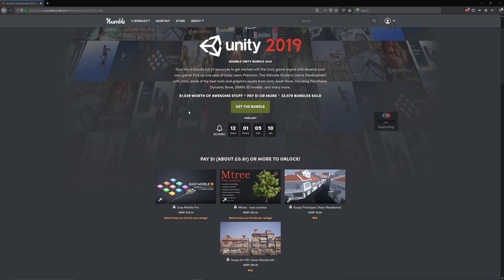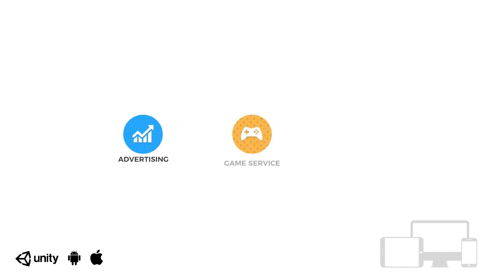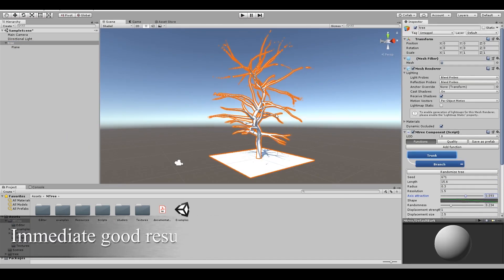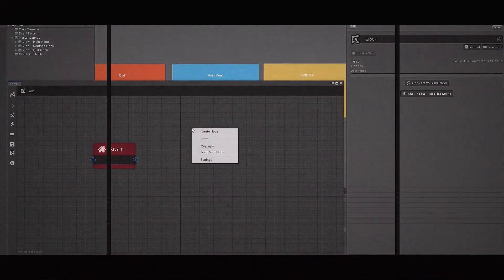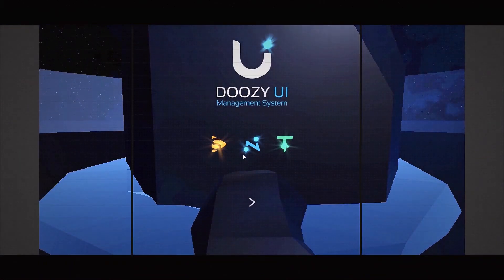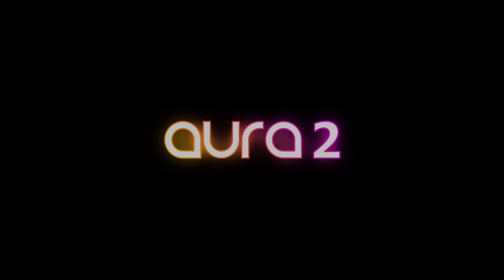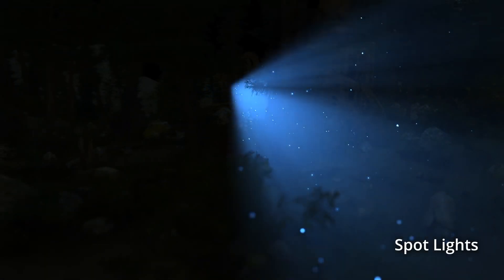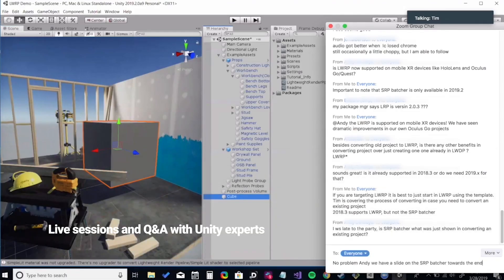Unity Humble Bundle 2019 - Over $1000 of Assets!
Sadly the humble bundle for the Unity 2019 collection has ended but those lucky ones will have been able to get hold of some really awesome assets for a very low price! I'll keep you updated in the future for more!